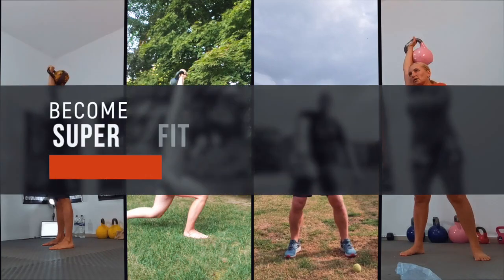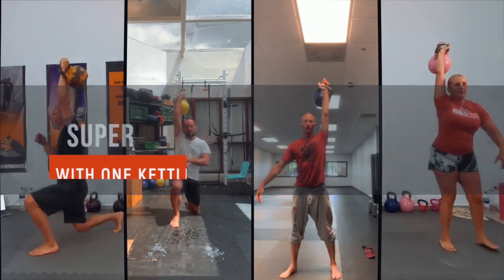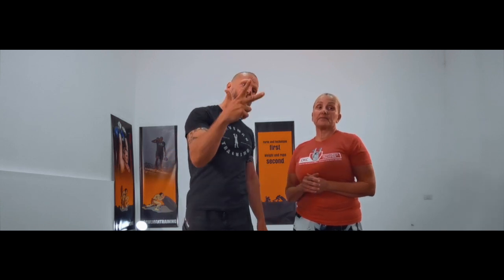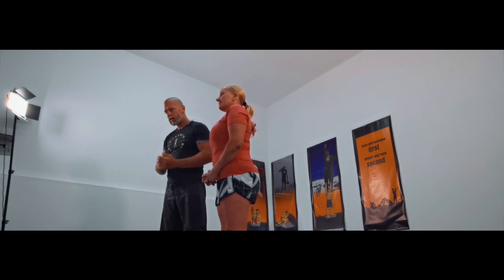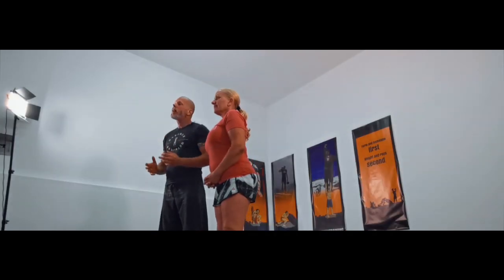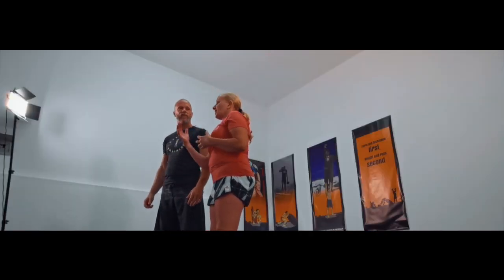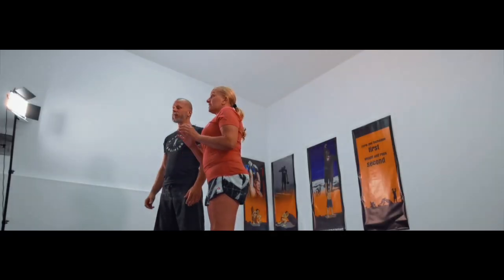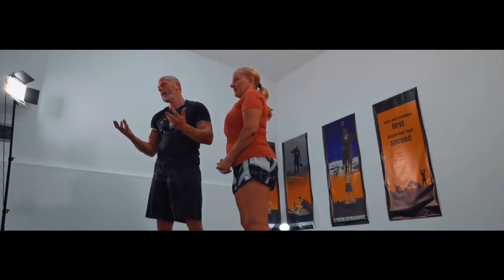THE PACE MAKER PROTOCOL—Week 1 Workout 1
Workout: THE PACE MAKER
High-intensity cardio with strength
Kettlebell: Single
Week: 1
Workout: 1

For those that aren’t on the mailing list yet, you can do so on the following link and receive these workouts DIRECTLY in your INBOX

If you have questions, join the free online group(s) and post there, if you want a follow-along workout, warm-up, cooldown, optional coaching, and technique videos plus more, then check this out
(join to learn how to progress step by step and adjust the programming)

This group is dedicated to the 6-month workouts, there is one on Reddit as well and this one is a large group but more generic

Warm-up
Hip hinge into squat
1 minute
Alternating thoracic rotation and reach into arms overhead
1 minute
Double arm hip hinge swings
1 minute

2 rounds

Workout

Task 1
30 seconds single arm swings on one side
30 seconds single arm swings on the other side
30 seconds full snatch on one side
30 seconds full snatch on the other side
30 seconds overhead reverse lunge on one side
30 seconds overhead reverse lunge on the other side

Repeat 6 rounds
Makes a total of 18 minutes

Task 2
Finish with 2 minutes of push-ups

✅ Join our private online group for some of the world's best kettlebell coaching, weekly kettlebell workouts, and a library of over 180 full sessions. 🎯🎯